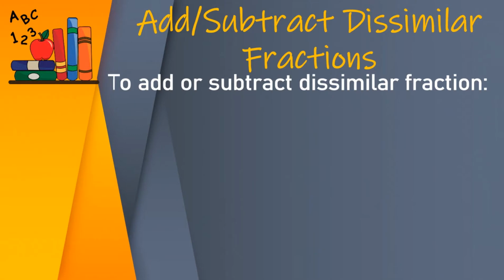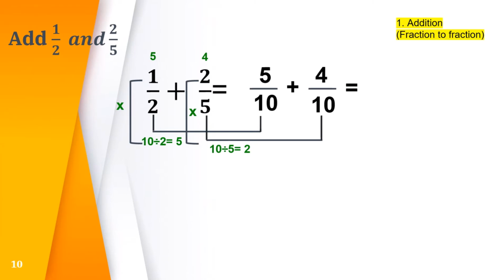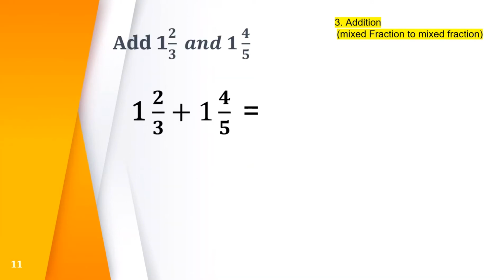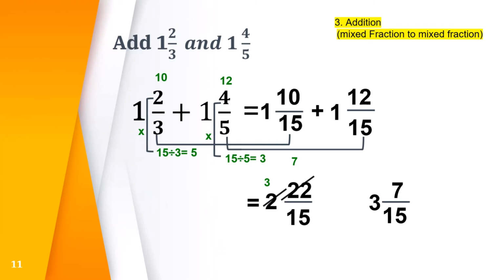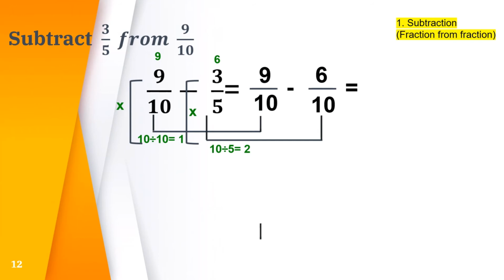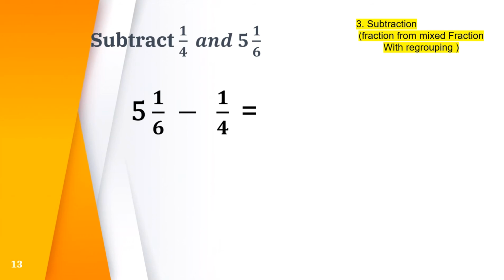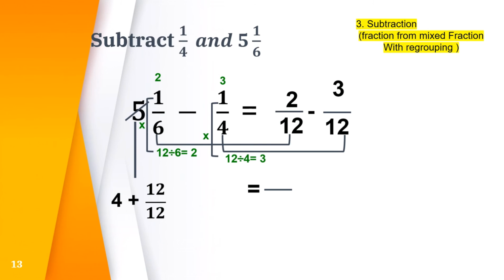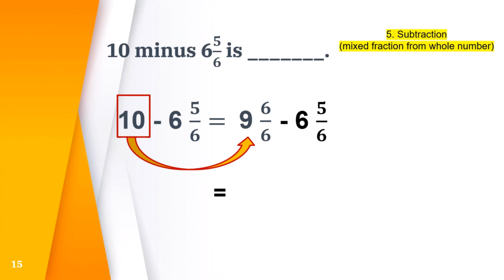Adding and Subtracting Fractions and Mixed Fractions with or without Regrouping (PART 2)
Addition and Subtraction of Dissimilar Fractions (PART 2)